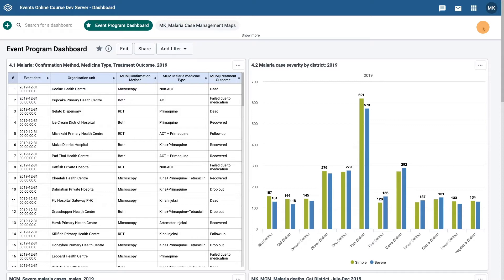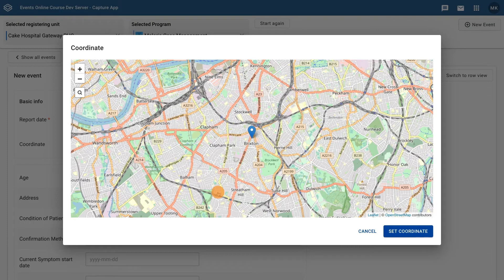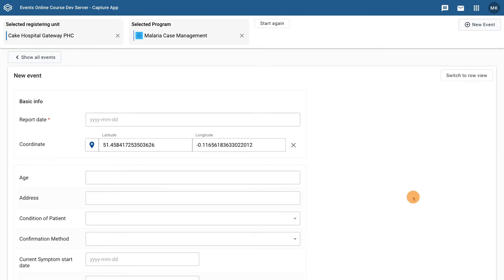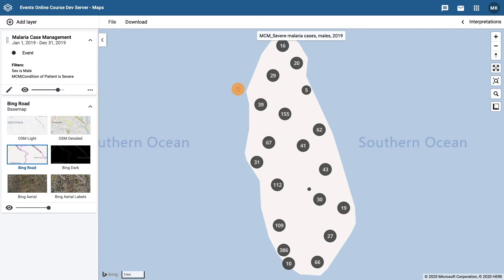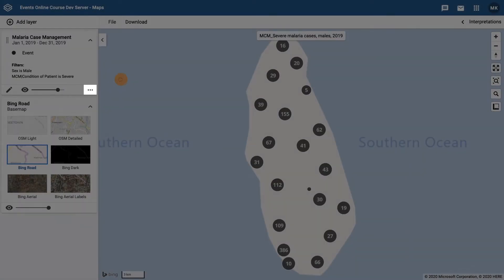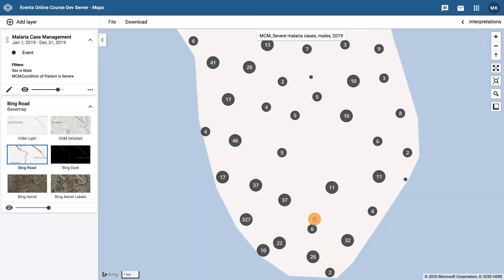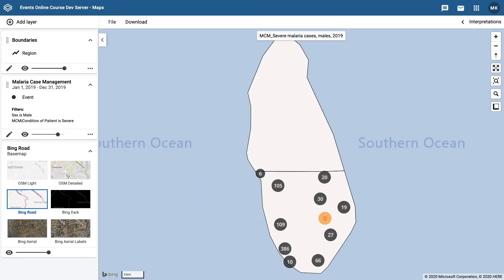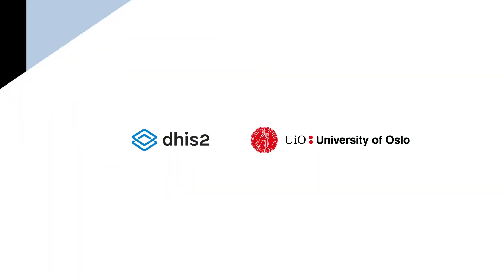Module 4: Subsection 3 - Maps Demonstration [Part 2 of 6]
[Part 2 of 6] This demonstration gives an overview of the Maps app in dhis2. Key features are described in detail, and a demonstration is given on how to view event data using maps.